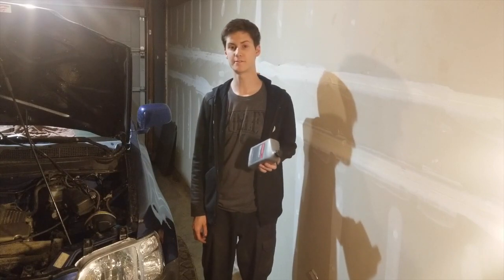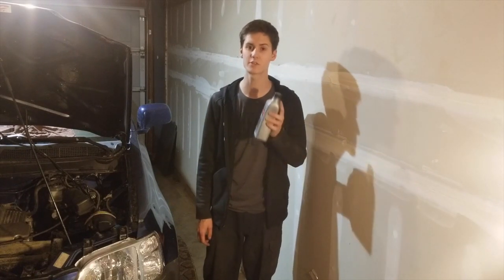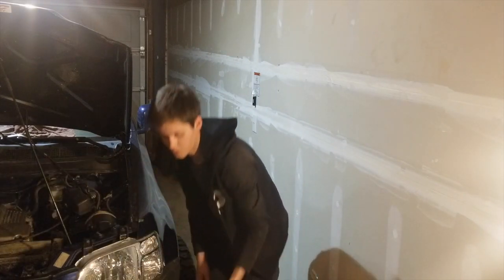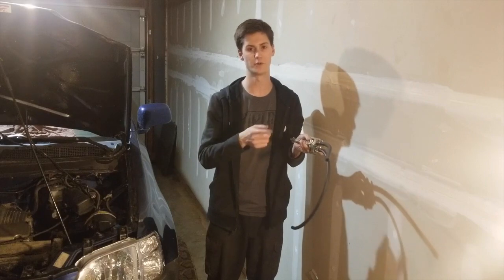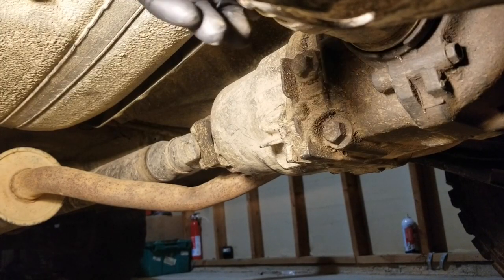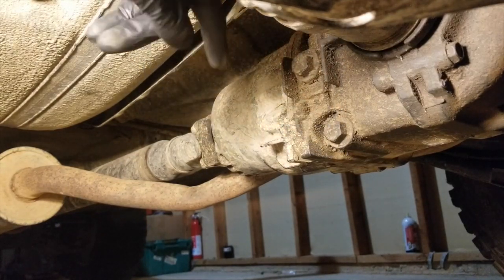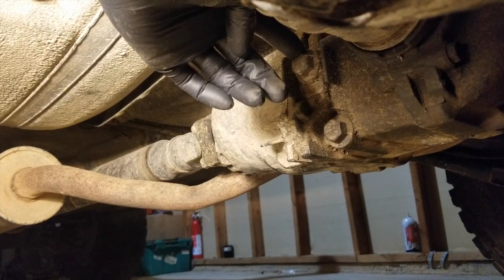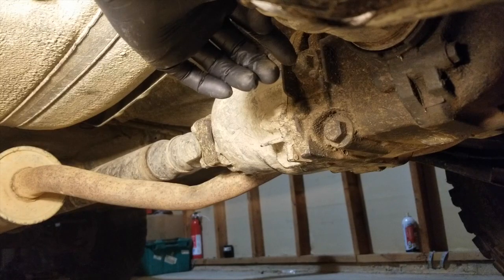How to Make Your AWD Honda Rear Differential Engage Better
In this video we go over how to properly flush your dual pump 2 system in the rear differential. This will help you get better rear end enagement, making your honda much better for offroading, or even racing.